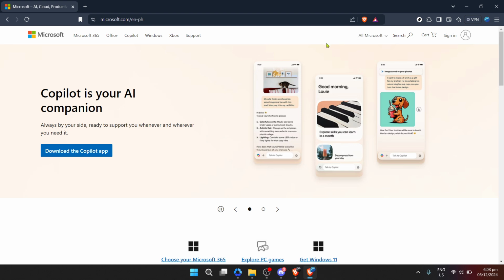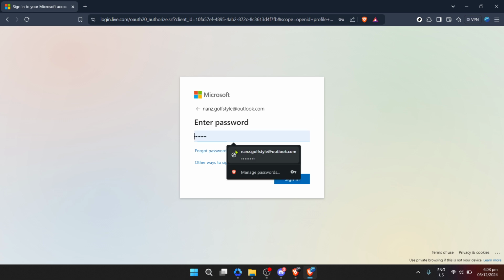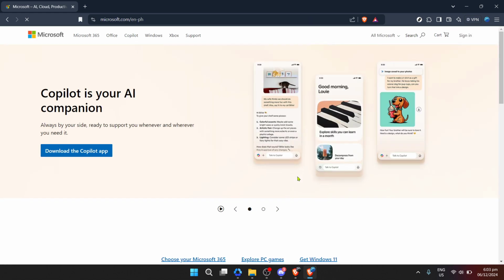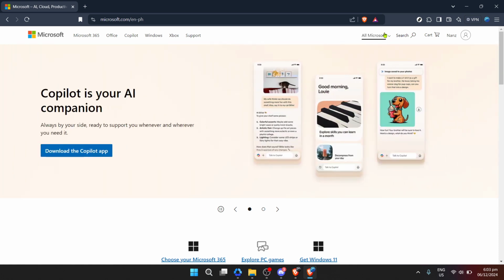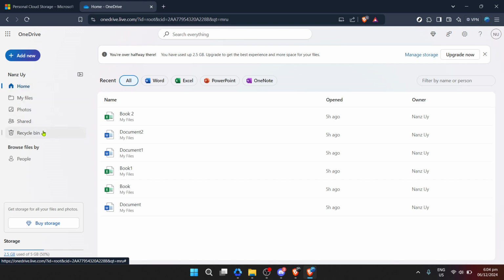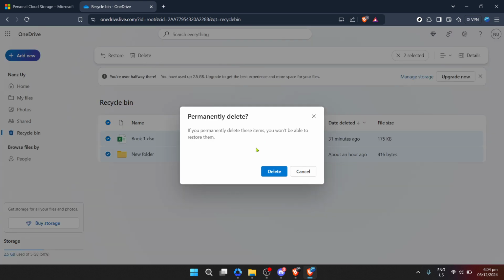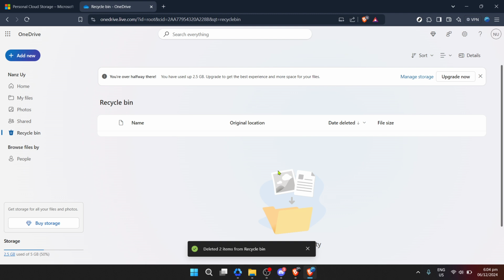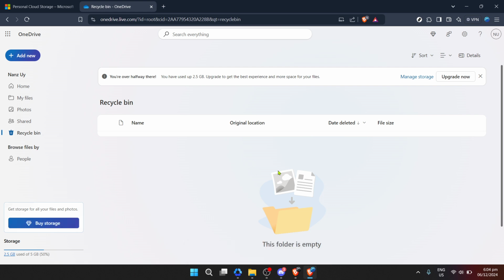How to Empty Onedrive Recycle Bin (Full 2024 Guide)